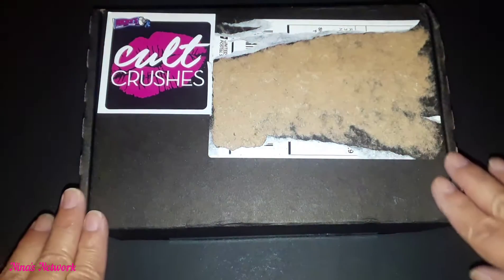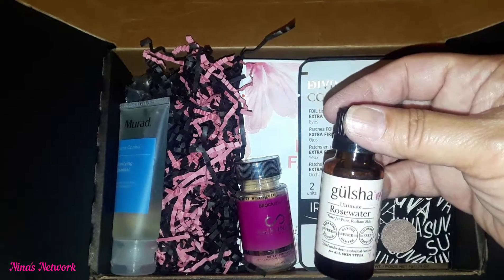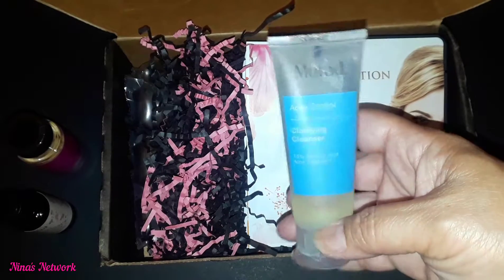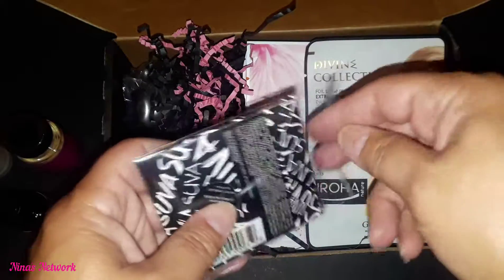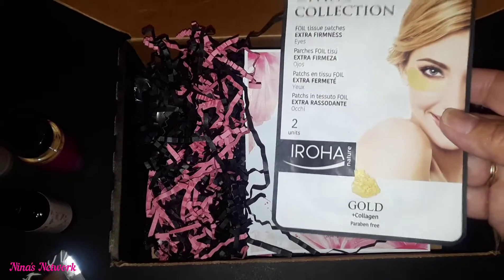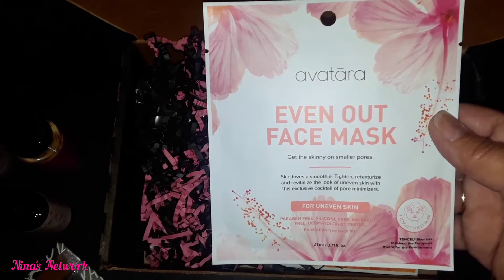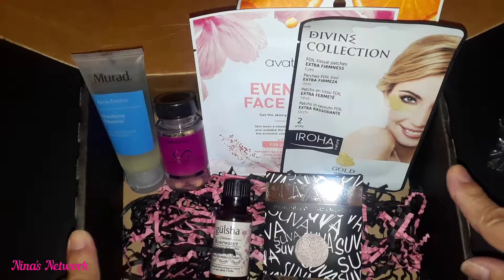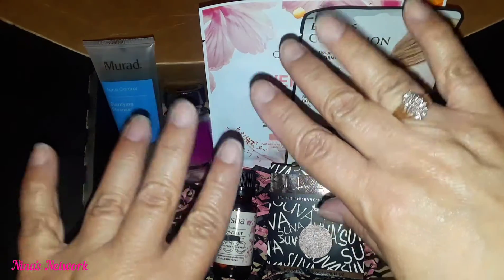Ricky's Cult Crushes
Thank you for stopping by and many Blessings to you all.
Click the Notifications Bell🔔 to be notified of future videos I upload and give me a Thumbs Up👍

Ricky's Cult Crushes is a monthly beauty and lifestyle subscription service for $14

Write to me here⬇️
Nina's Network